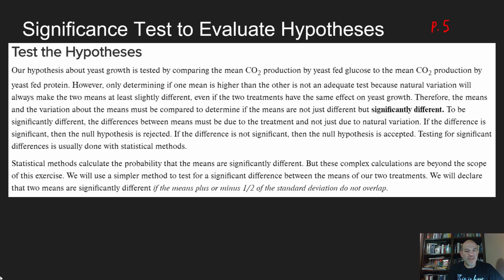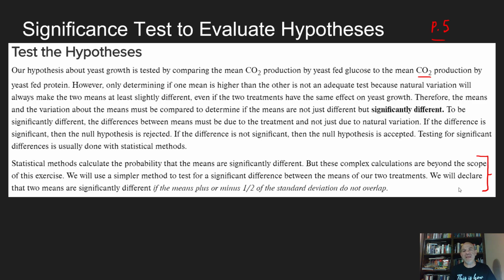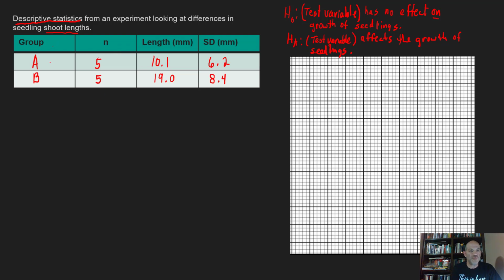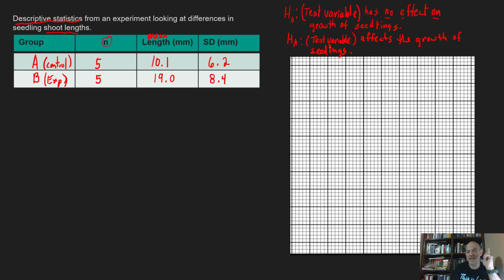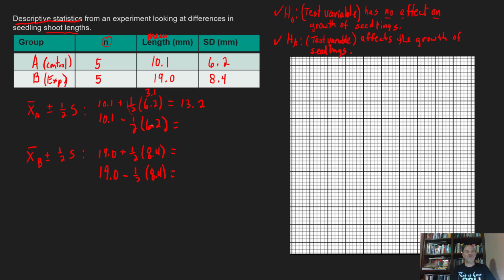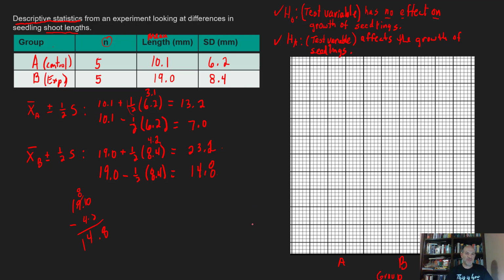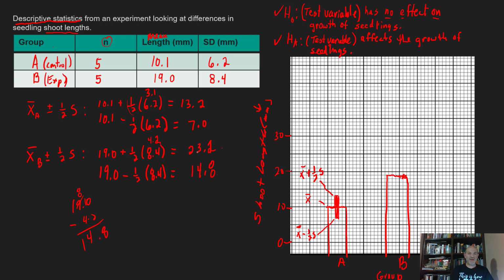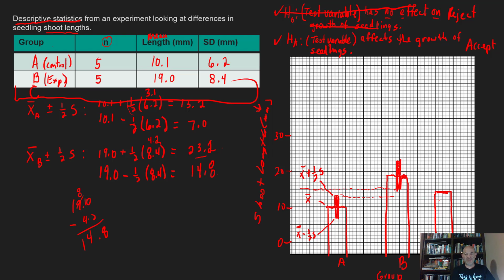BIOL 1407 Lab 01 Scientific Method Significance Test to Evaluate Hypotheses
Tutorial on a method for determining if experimental means are significantly different. In this informal method, significance is determined if the ranges for the two means, calculated as the means plus or minus 1/2 their respective standard deviations do not overlap.